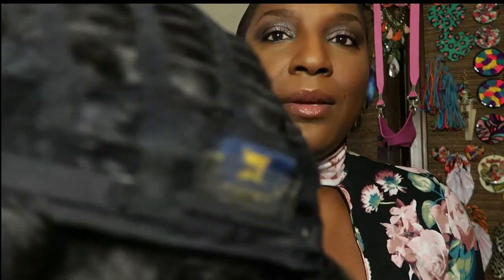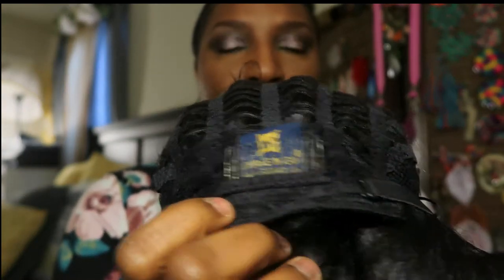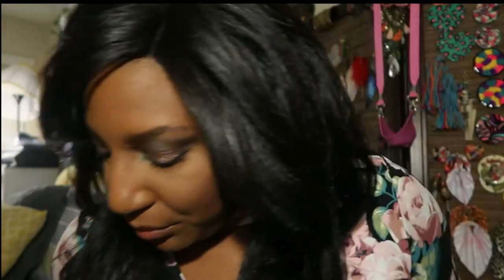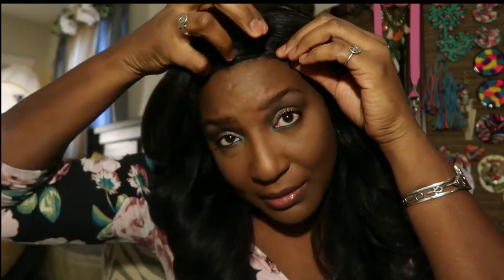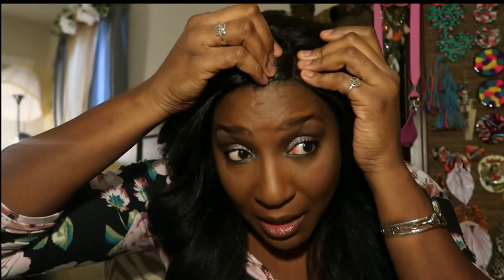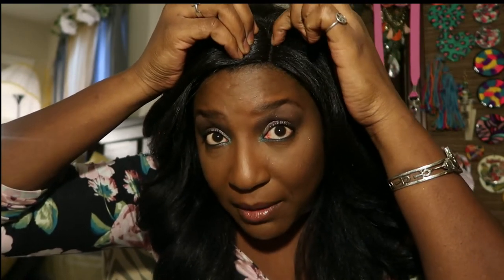Freetress Equal Synthetic Wig - CLARY from wigtypes.com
Previous Video

im_just_jackie